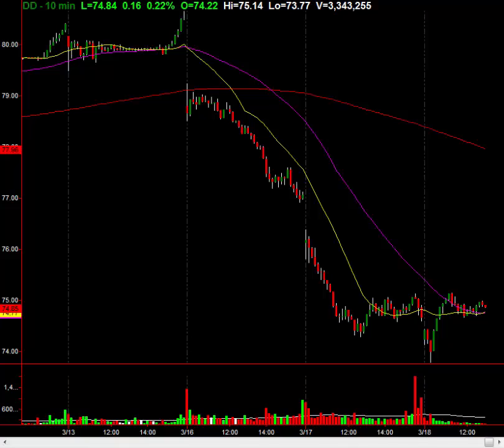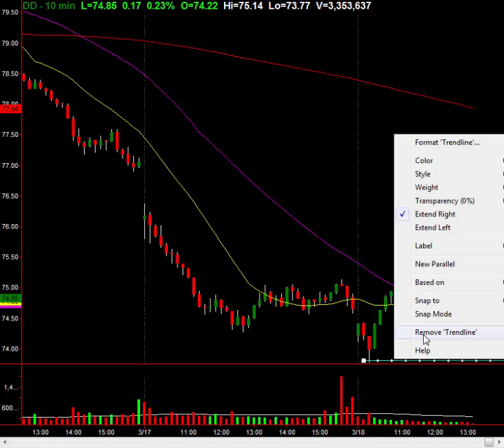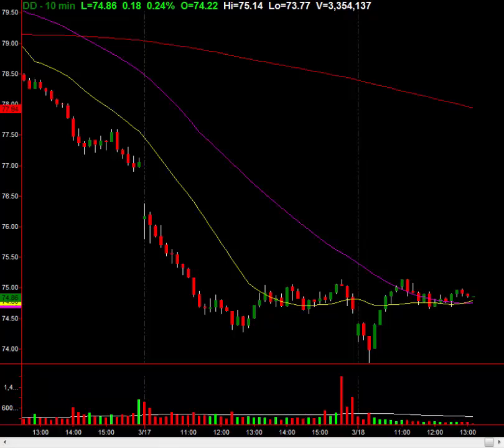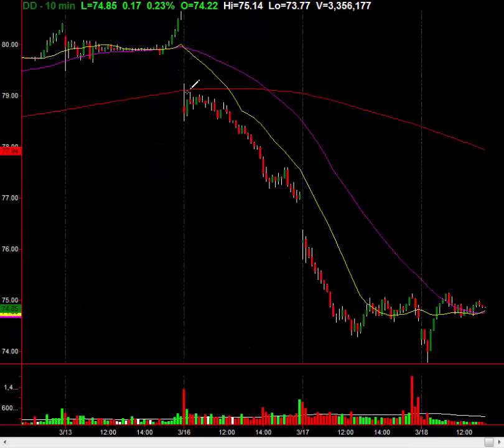Understand This Chart Trick, Make Millions: NYSE:DD Long Trade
Watch this live trading action video as Gareth Soloway details how he traded E I Du Pont De Nemours And Co (NYSE: DD) and the money that was earned from this great trade. If you are ready to step up and get the detailed trades Gareth Soloway and Nick Santiago are taking live when they take them... swing trade stock in the Research Center Or swing trade options in the Options Alerts right

When it comes down to FREE trading information, there is only one worthy source for you... our free stock market action emails will keep you on top of everything that you need to know, nothing you don't, sign up for free right If you ever read an email again, make sure it comes from where it matters!